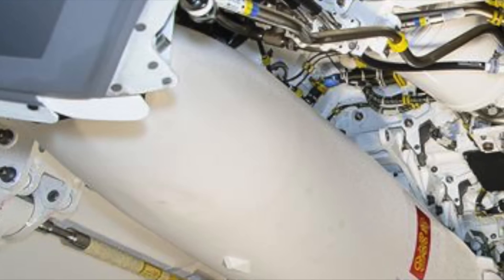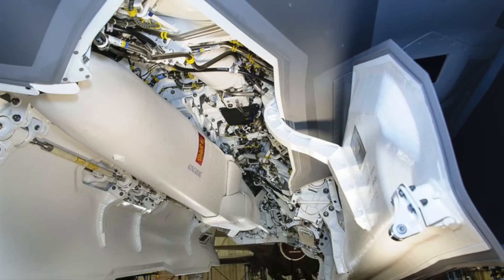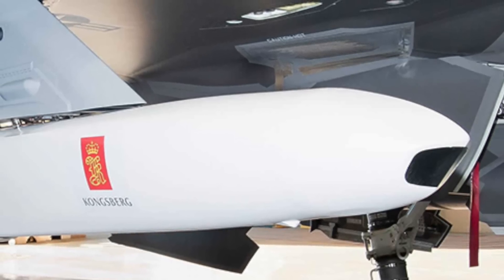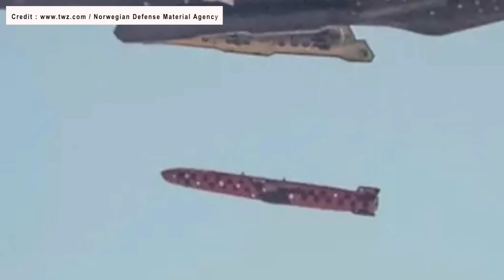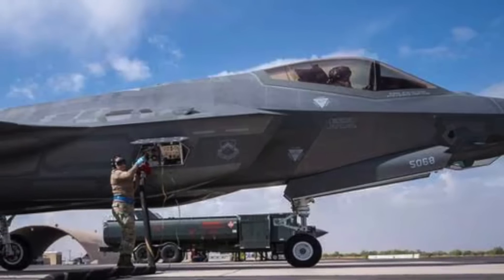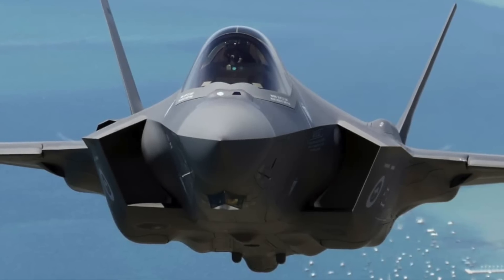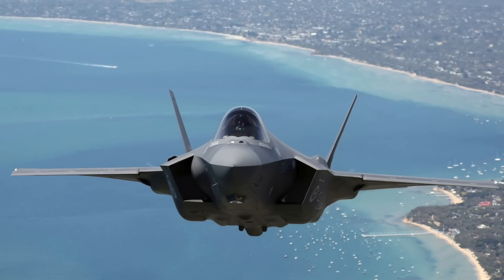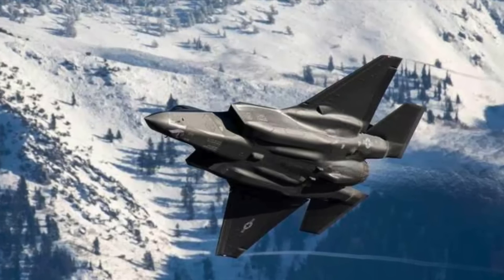Why deadly F-35A with Joint Strike Missile would be a deadly combination ?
The U.S. Air Force has signed its first contract for Joint Strike Missile (JSM) cruise missiles.
The Pentagon announced the US Air Force's award of the JSM production Lot 1 contract.
It is a fixed-price deal with Norway's Kongsberg Defence valued at $141,000,000.

According to the Pentagon's daily contracting announcement, ”This contract provides for all up rounds, containers, and test equipment for the Joint Strike Missile," "Work will be performed in Kongsberg, Norway, and is expected to be completed by August 31, 2026."
Importantly, the JSM is sized to fit inside the internal weapon bays of F-35A Joint Strike Fighters.

In this video, Defense Updates analyzes why deadly F-35A with JSM would be a deadly combination ?

Chapters:
00:11 INTRODUCTION
01:52 JOINT STRIKE MISSILE
03:40 F-35A
06:48 ANALYSIS